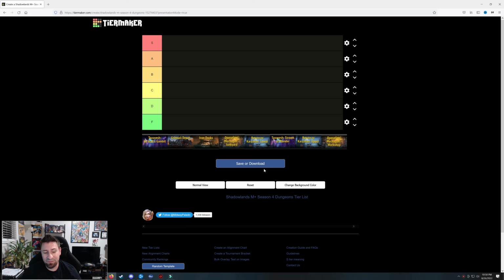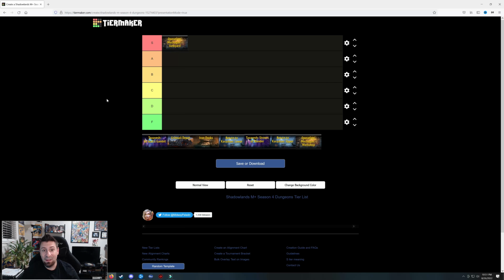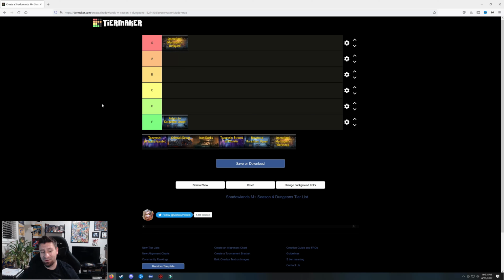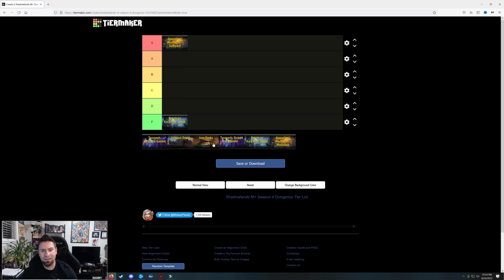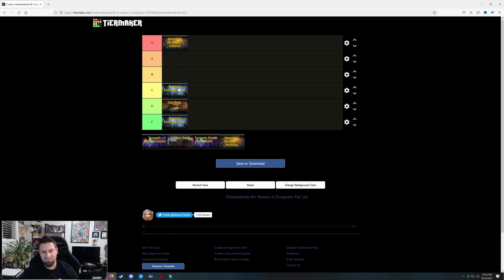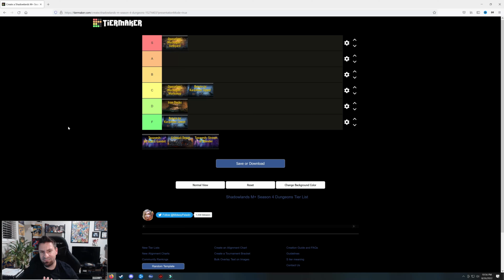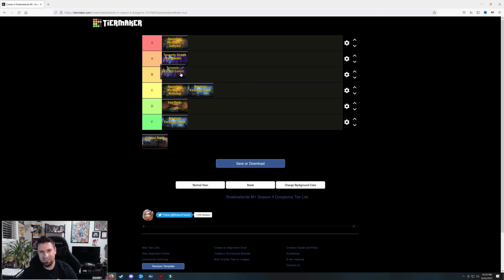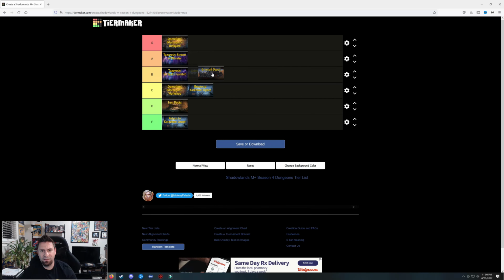Shadowlands Season 4 Dungeons RANKED by difficulty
Let's take a look at these season 4 dungeons now that nerf are (probably?) done and talk about what's easiest and what's hardest.

Interested in my UI? Become a channel member (basically Youtube’s version of a Twitch sub) for $3.99 (that’s a buck cheaper than Twitch) and get full access to all of my UI + an instructional video of how to set it up! You also get cool badges and emotes!

Check out my Shadowlands season 4 Holy Priest guide for everything you need to know about the spec